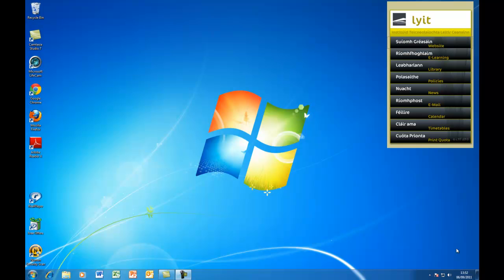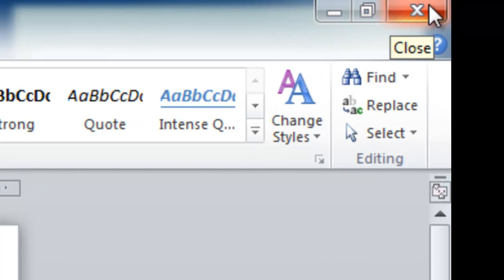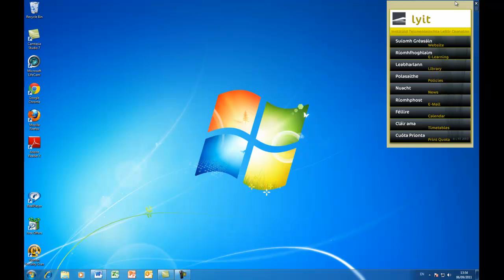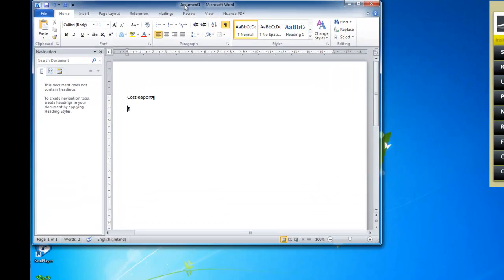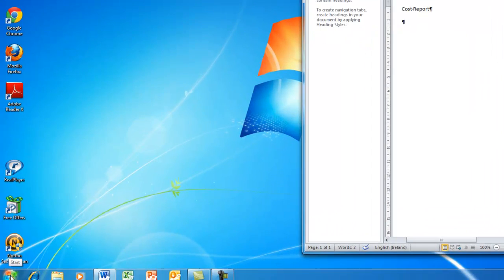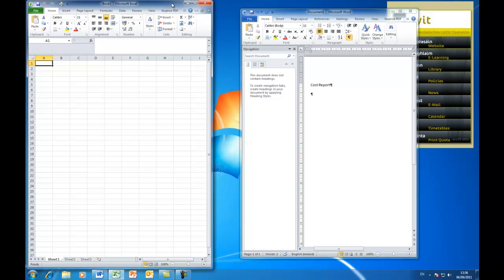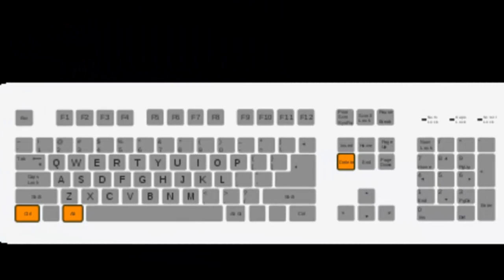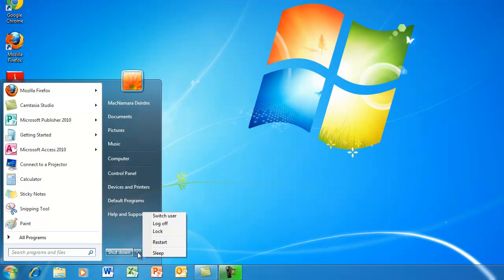Windows 7, File Management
Tutorial on Windows 7 File manaagement
• Max, Min, Restore, Resize windows
• Starting and Shutting Down the PC
• Starting and Shutting Down Applications
• Switching Between Applications